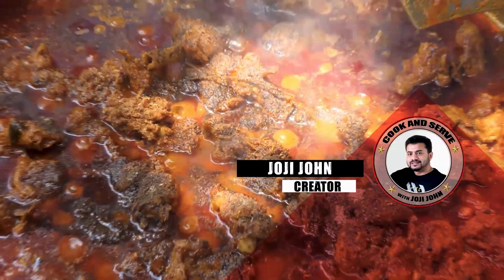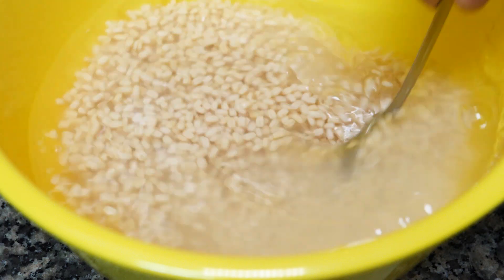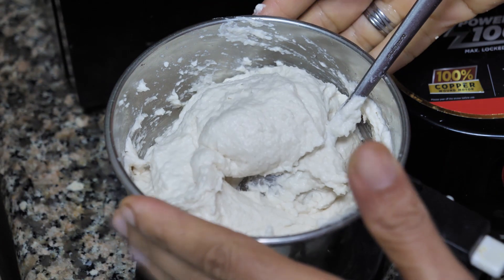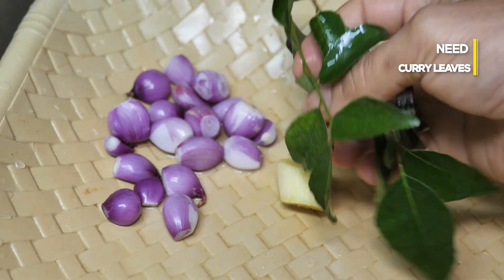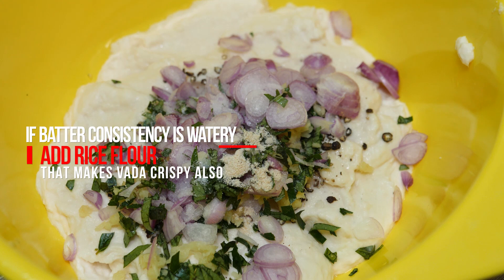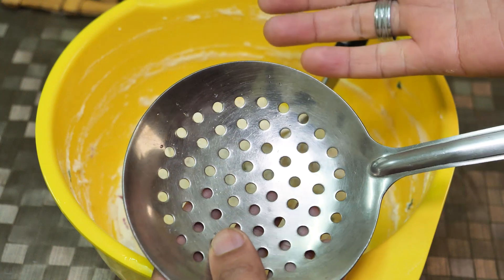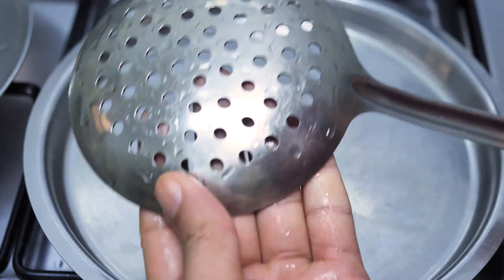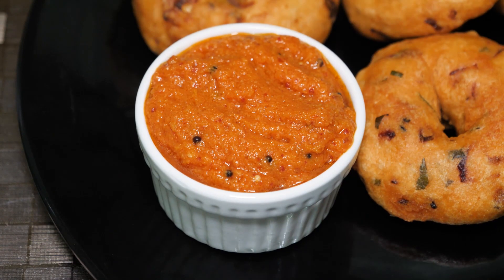How to make Uzhunnu Vada Malayalam Recipe | ഉഴുന്ന് വട | Medu Vadai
How to make Uzhunnu Vada Malayalam Recipe | ഉഴുന്ന് വട | Uzhunnu Vada Recipe Malayalam | Medu Vadai Recipe
This video is about how to make perfect and easy vada, uzhunnu vada making at home.
also share some tips and tricks , to get soft and perfect uzhunnu vada, so all my viewers watch the video and let me know the suggestions to improve this recipe.
Ingredients to make perfect uzhunnu vada recipe/ easy uzhunnu vada Malayalam recipe as below
Urud Dal/ Best Quality
Shallots
Curry leaves
Rice powder
Ginger
Crushed black pepper
Water
Cooking oil
Salt, Etc.

4] Corn Vada Recipe Malayalam | വട | Sweet Corn Vada Recipe in Malayalam Variety Vada Recipe| Corn Vada

cook and serve
cookandserve
cook and serve recipes